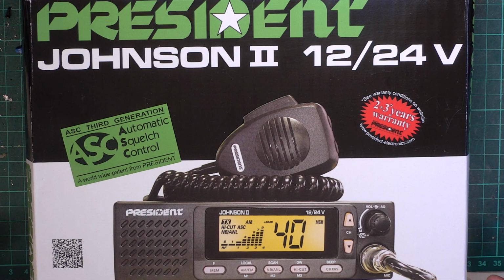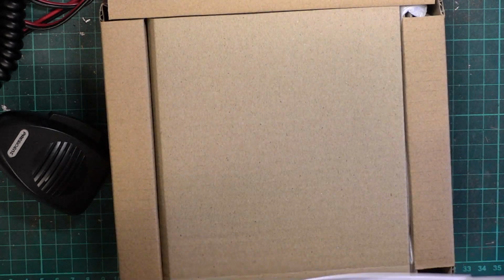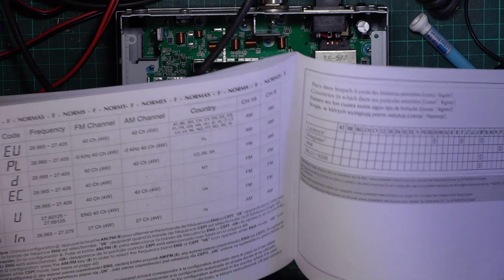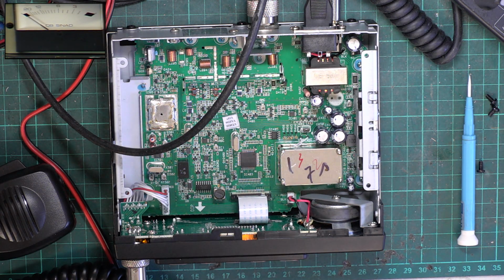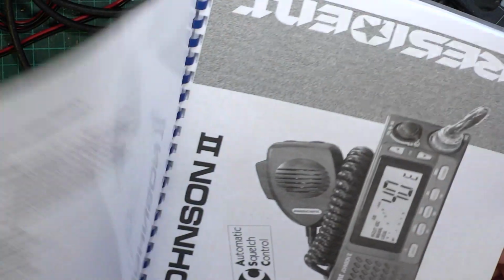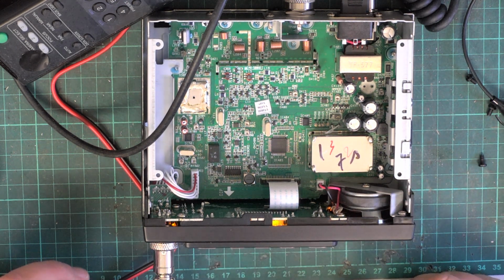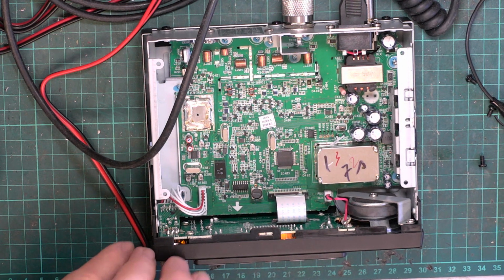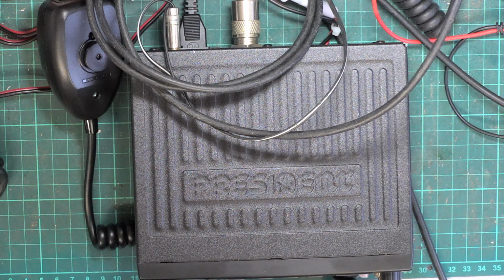President Johnson II 24V CE MultiNorm CB radio (mobile) - Optimisation (new set)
I hadn't, so bought one in. It turns out there are four versions & this is the Johnson II ASQ 12/24V, which neatly has a totally different layout to that shown in my service manual. It does at least have internal adjustments & some are labelled helping mw in my quest to optimise. Coming in at 3W & 1.6khz deviation, it's now doing a full 4W with 2.2-2.5Kkz deviation. Squelch has also been optimised for 100uV max.Though no adjustable, the S meter is spot on with reading 100uV for S9. Voltage tracking is good & the radio delivers a full 4W from input voltages 13.2V to 24V. At 11.8V, the radio still managed 3.5W.

I'm actually quite impressed with this one & it's definitely made by Uniden too,

Monetisation is switch on for this video with it being a new set which I've had to buy.

Richard G0OJF

Lincolnshire, UK